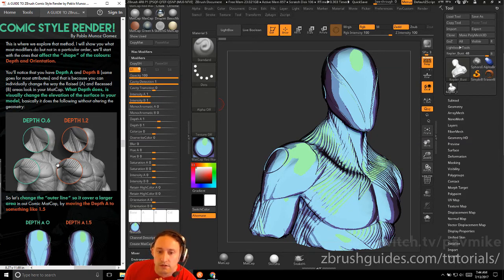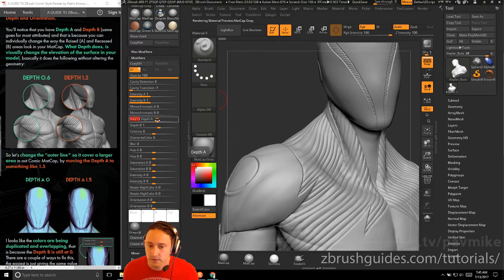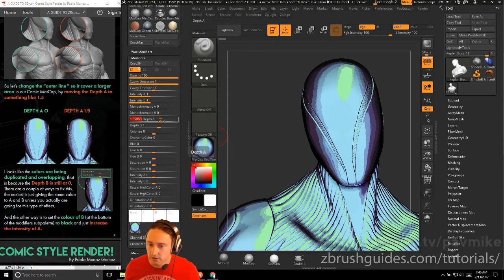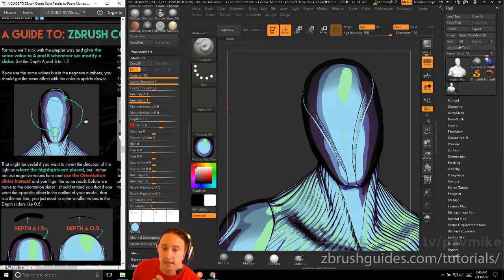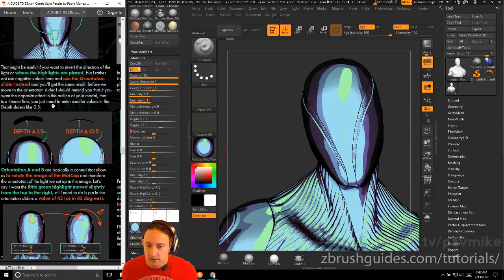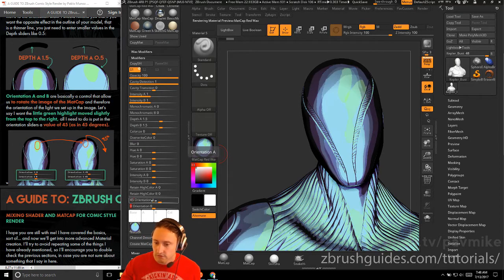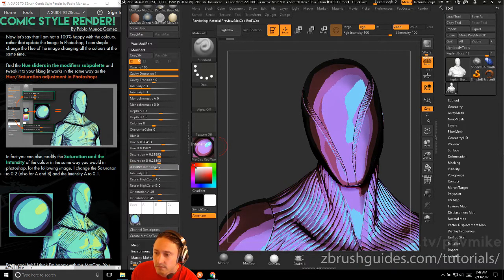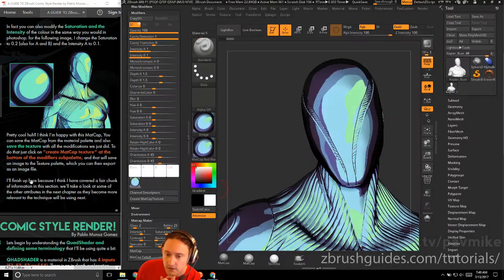007 Matcap Parameters